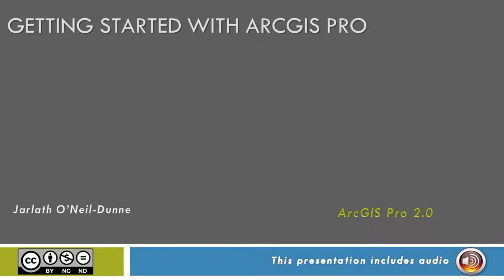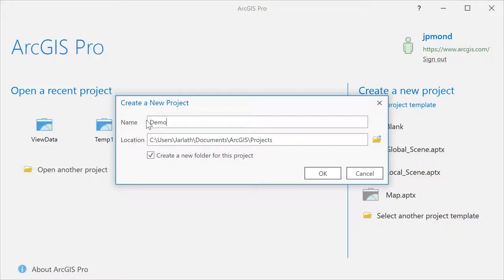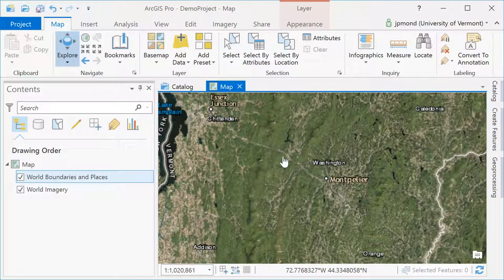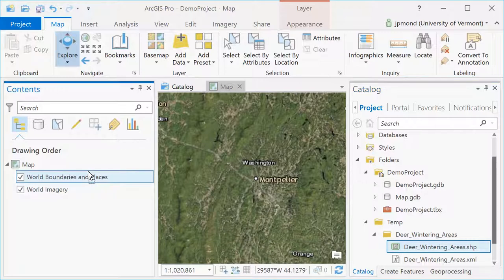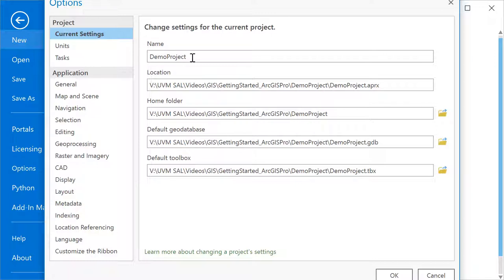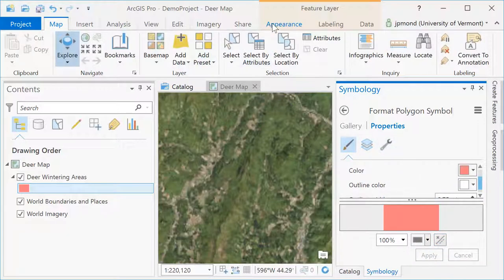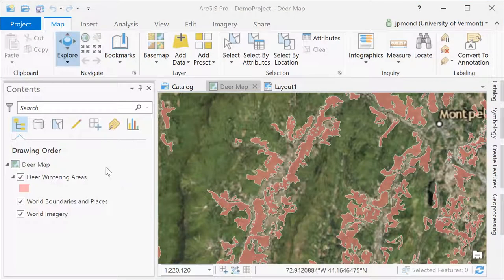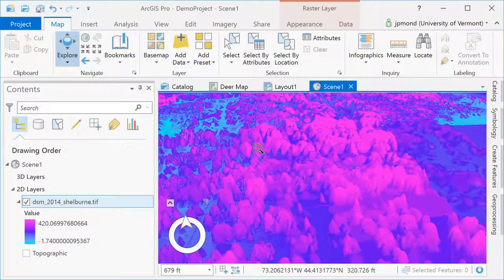Getting Started ArcGIS Pro